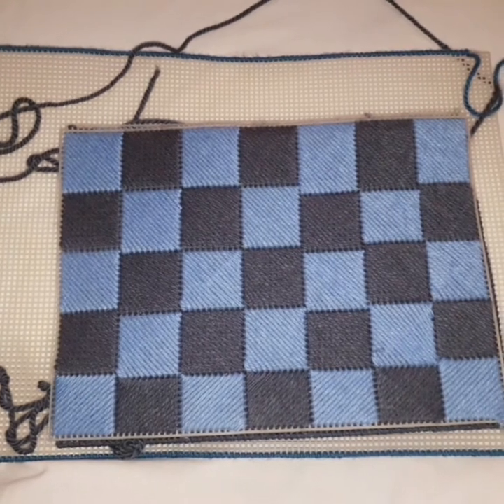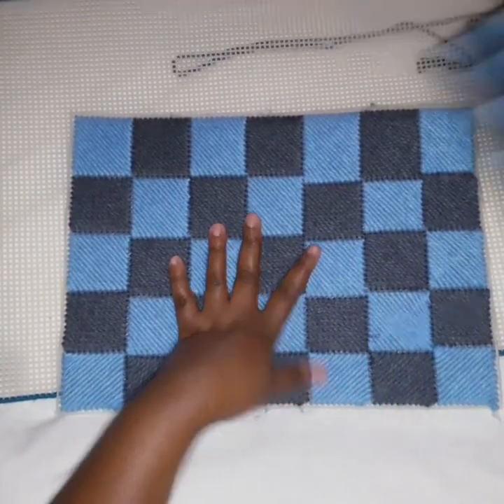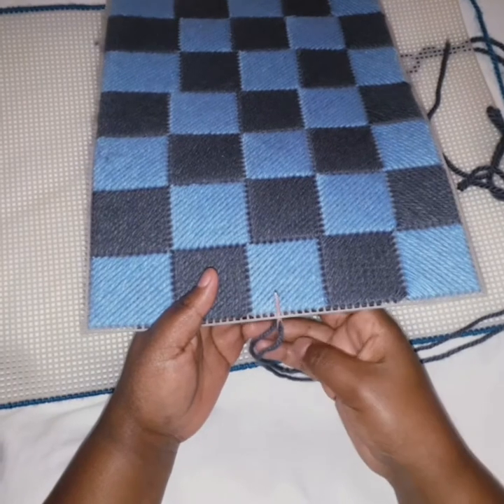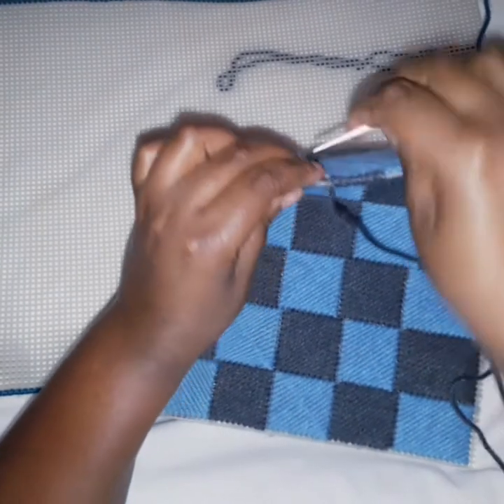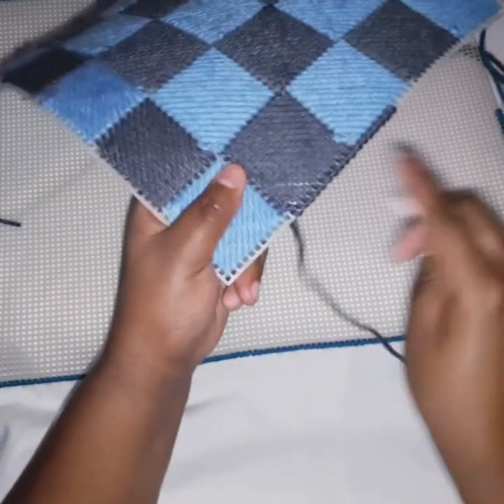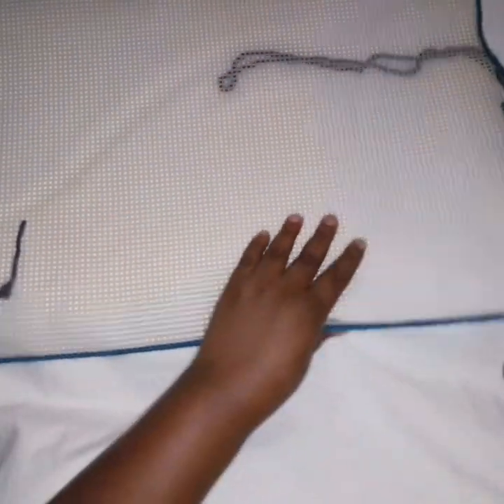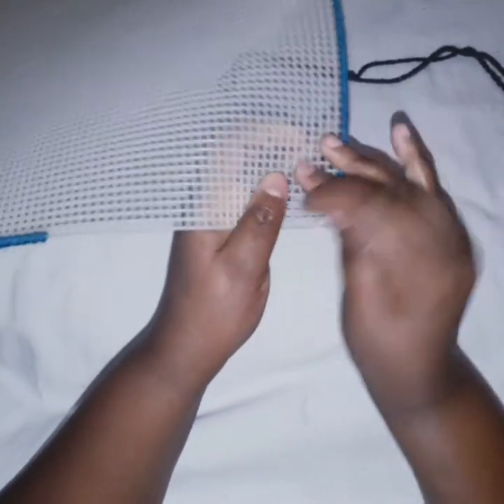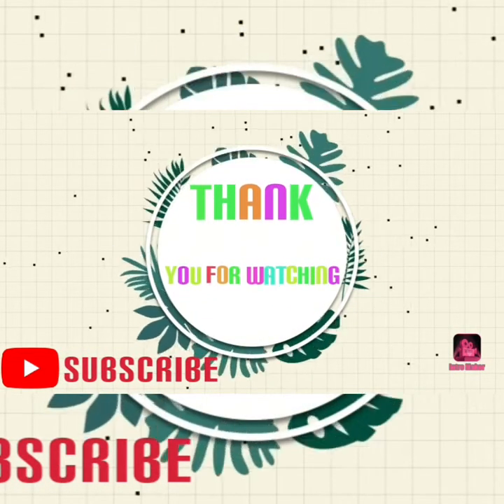Binding the Edges of a Plastic Canvas Using a Darning Needle||Overcast binding method